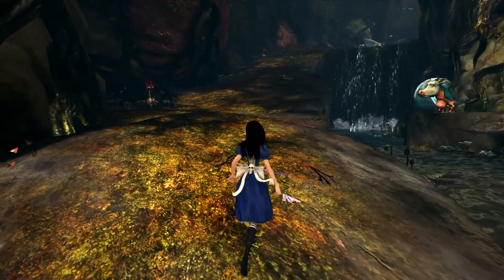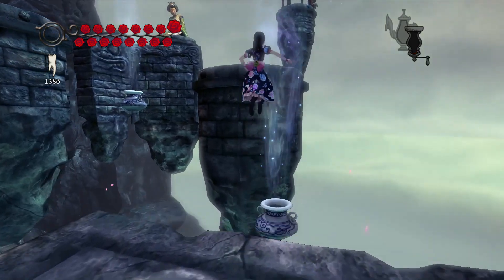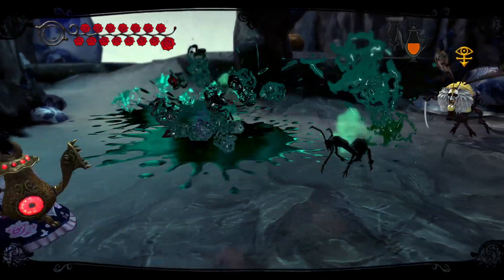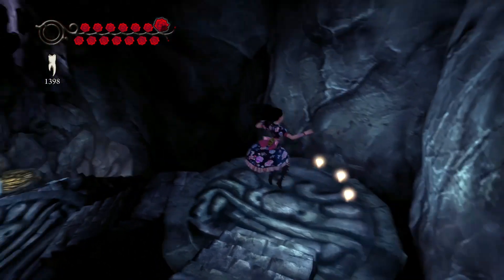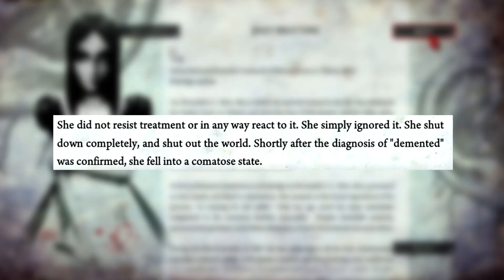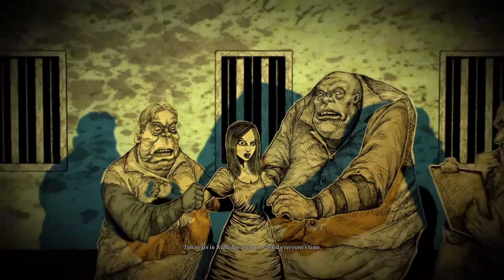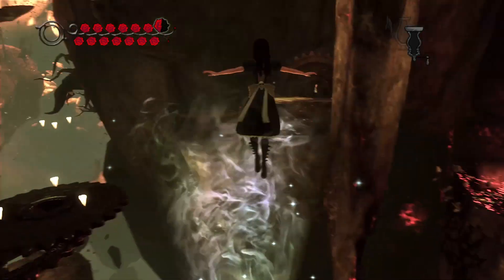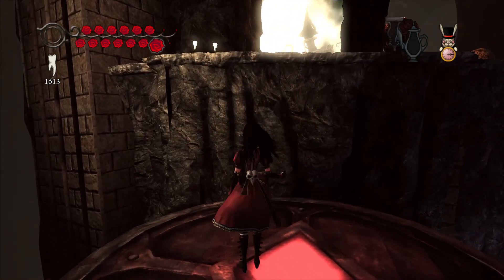The Underappreciated Alice In Wonderland Game - Quality Corner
Today we enter super niche territory, as we look at an underappreciated gem from the 7th gen: Alice Madness Returns. Despite some drawbacks, I believe this game deserves more recognition than it got.